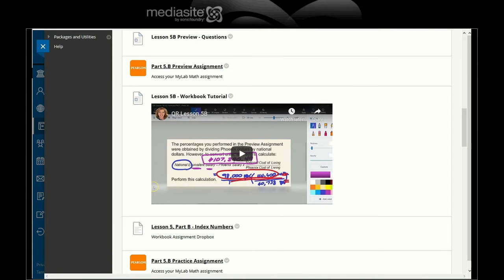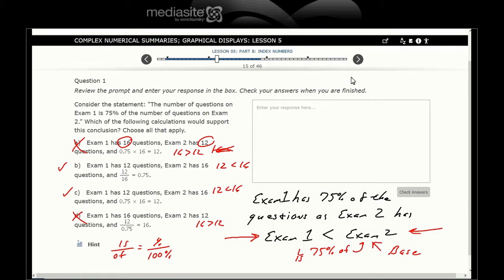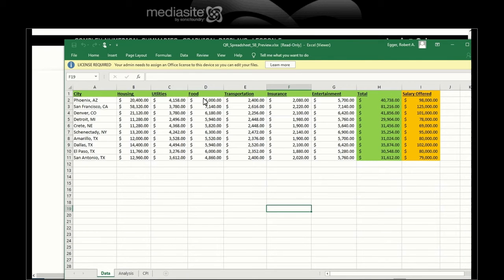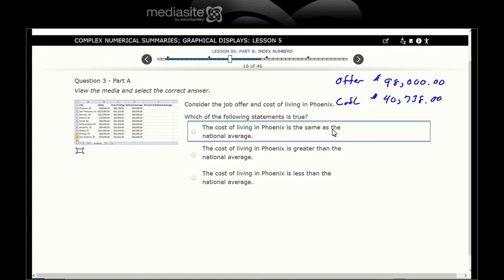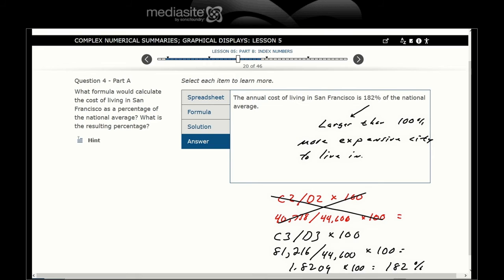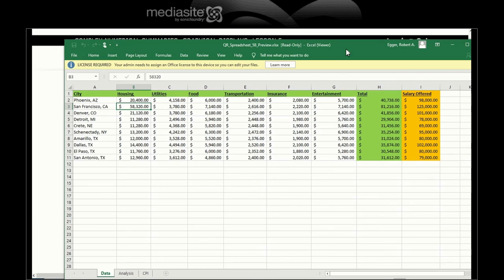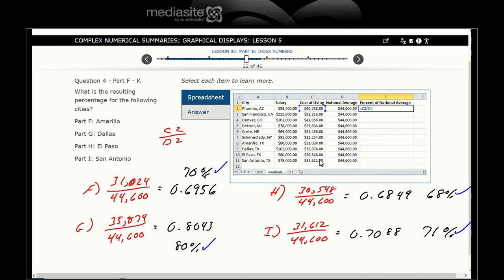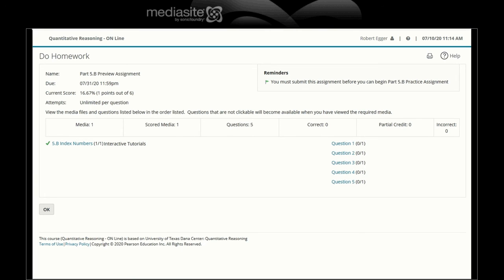Lesson 5B Preview Tutorial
Quantitative Reasoning Lesson 5B Preview Tutorial